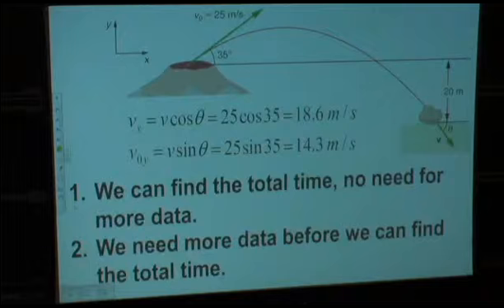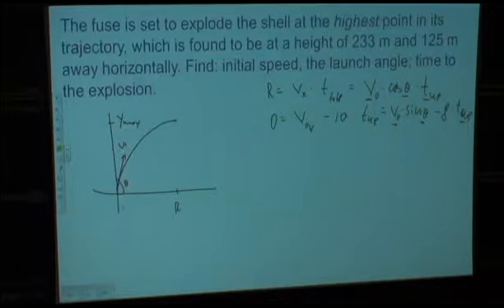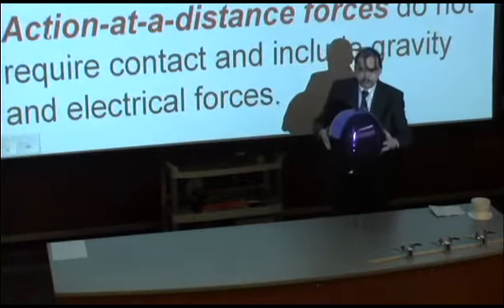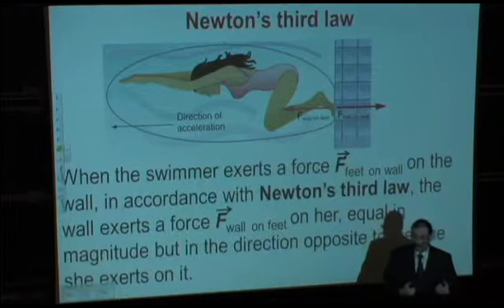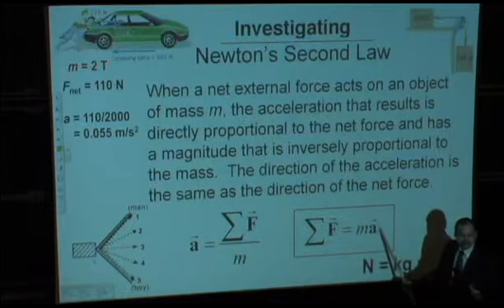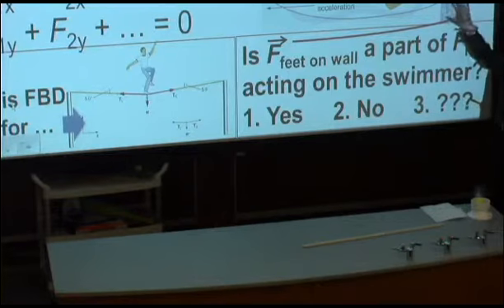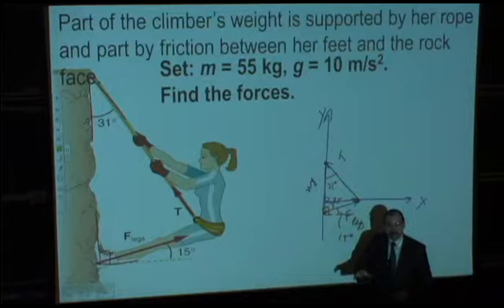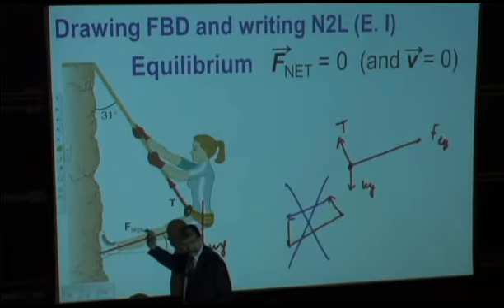Elementary Physics; Lecture 9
Projectile motion (last examples), Forces, Newton's laws (intro)